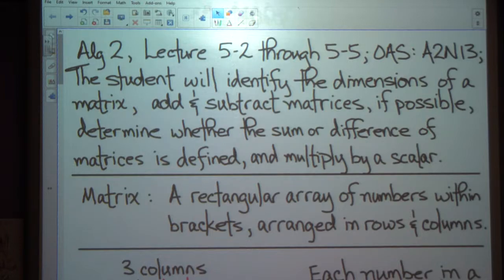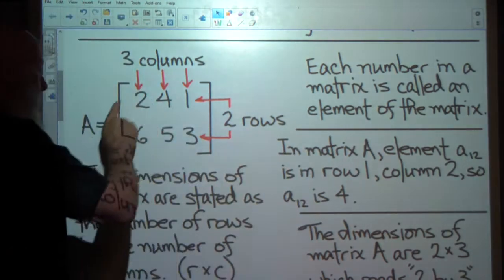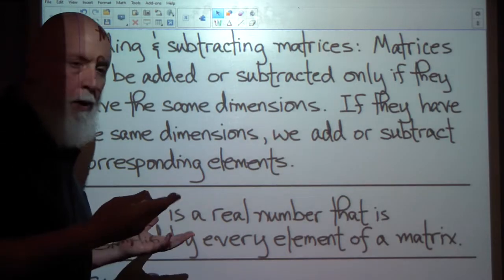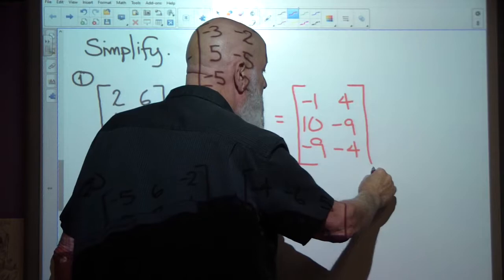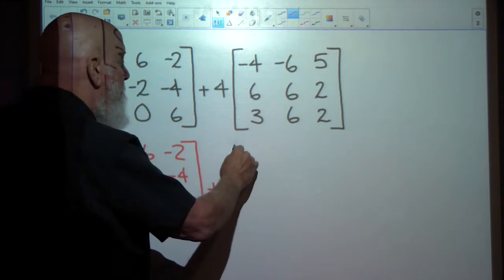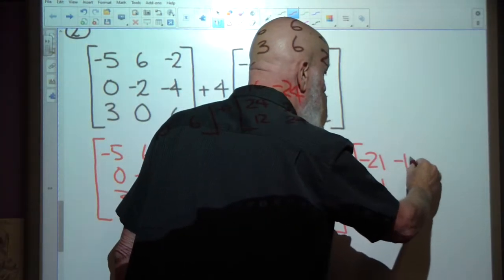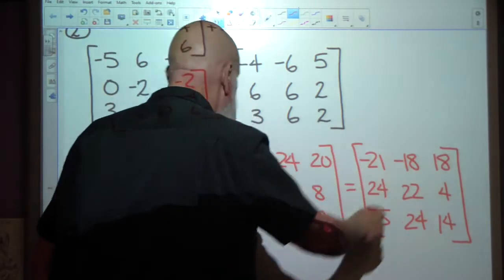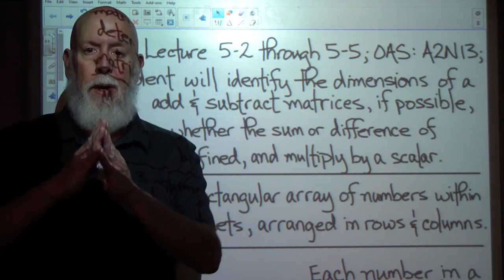Alg 2 lecture 5-2 through 5-5-22